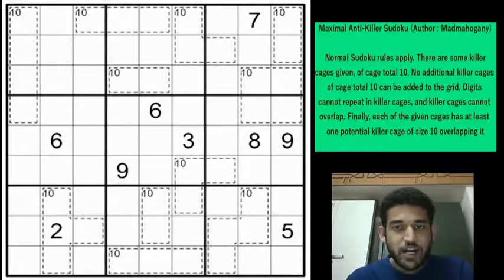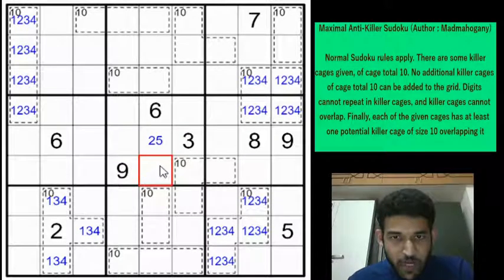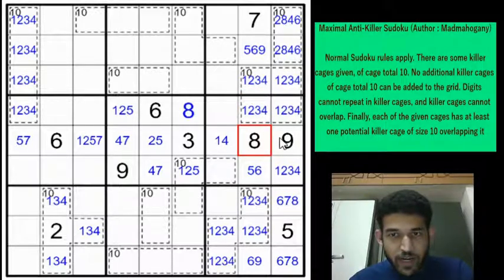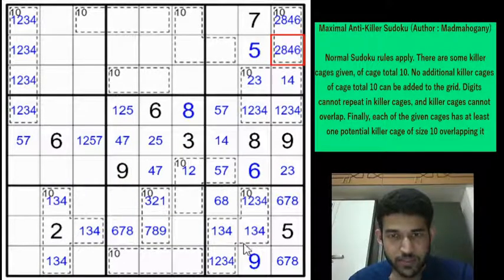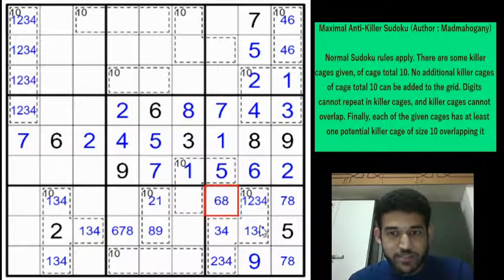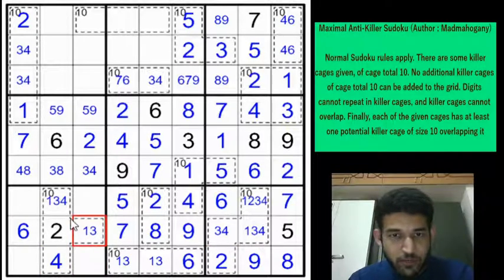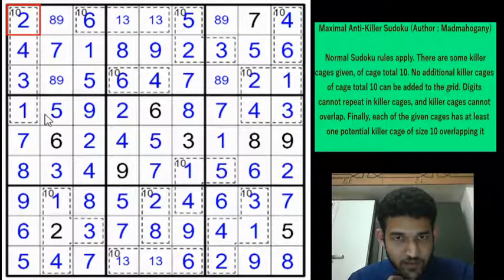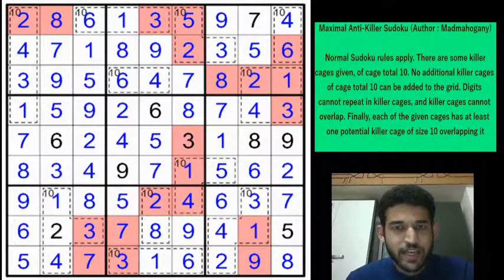This Maximal Anti-Killer Sudoku is a treat !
Madmahogany's brilliant Maximal Anti-Killer with a completely different kind of logic and amazing logical deductions will keep you occupied for a while.

A sudoku with so deep a logic that will be tremendously fun when you uncover the same. Do try out the sudoku from the link below and come back to watch the video !